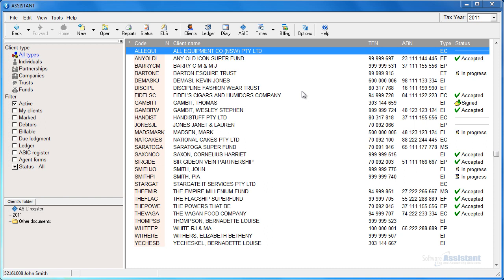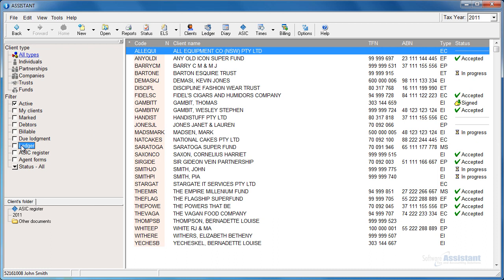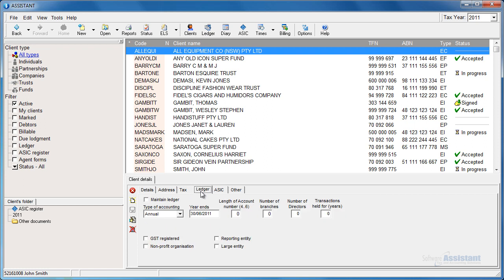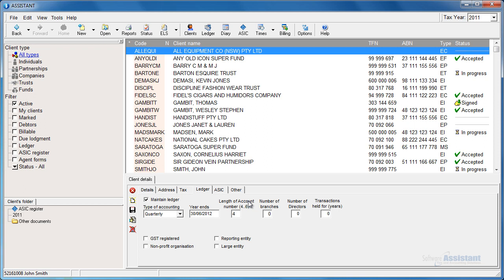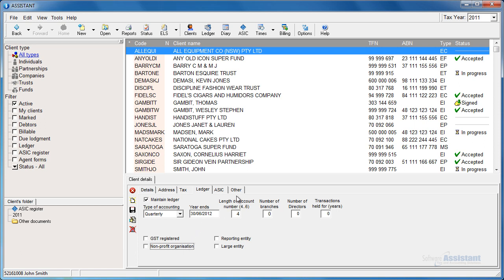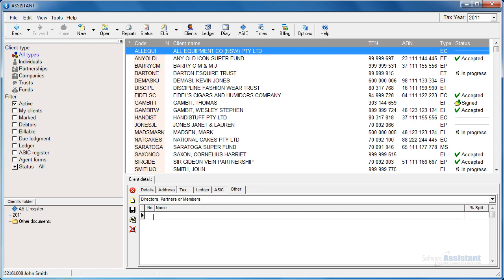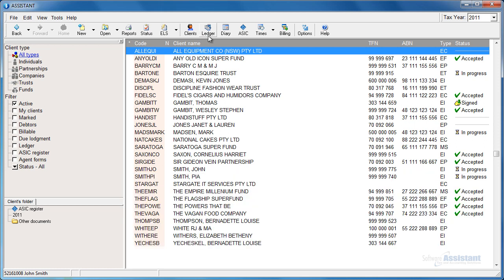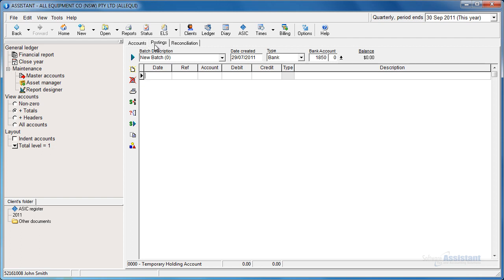Preparing the ledger file